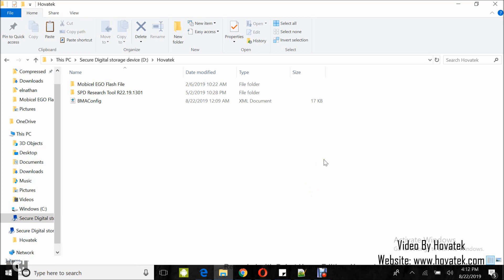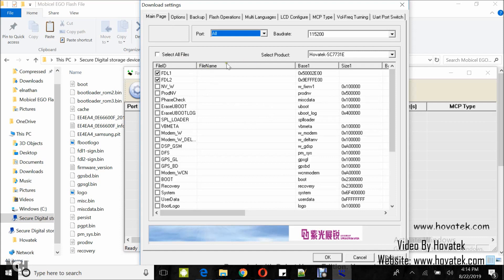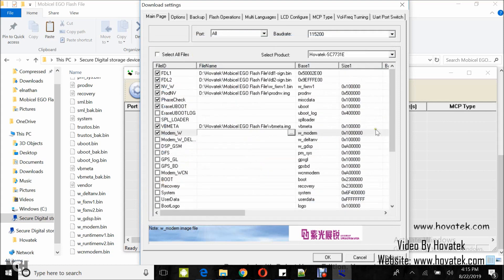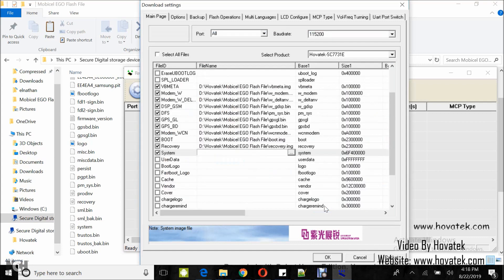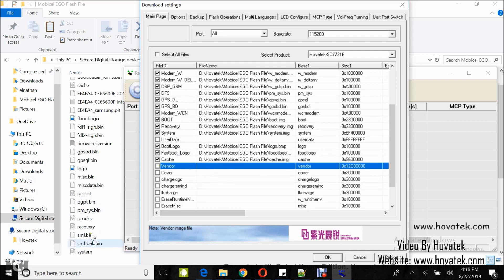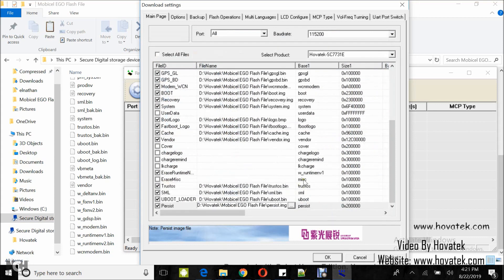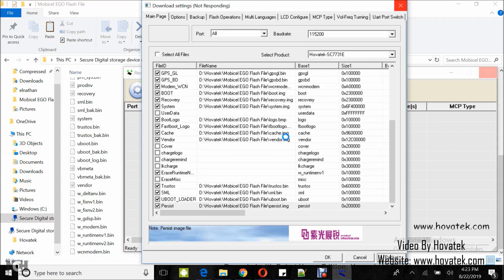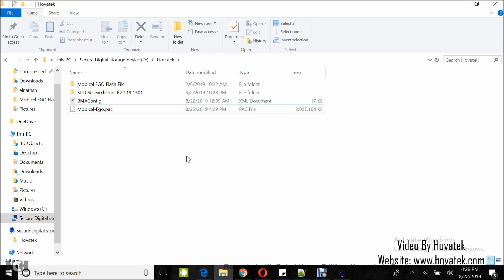How to use Research Download tool to build Spreadtrum pac file